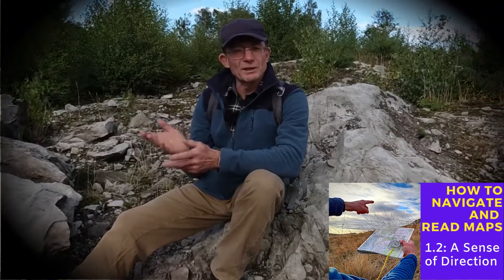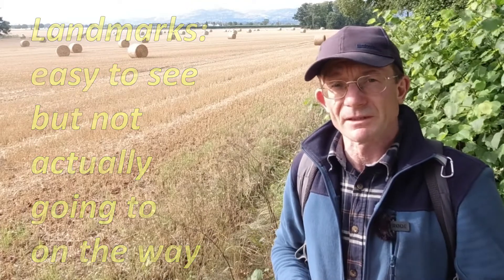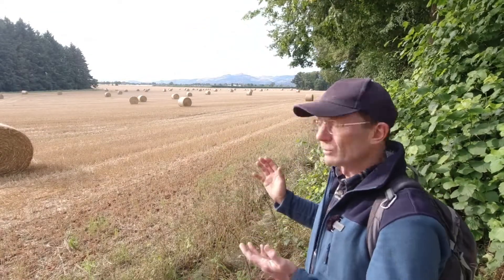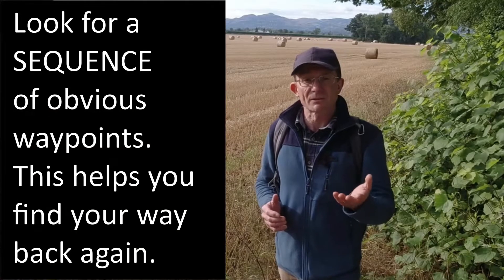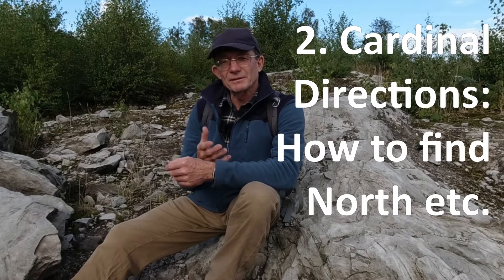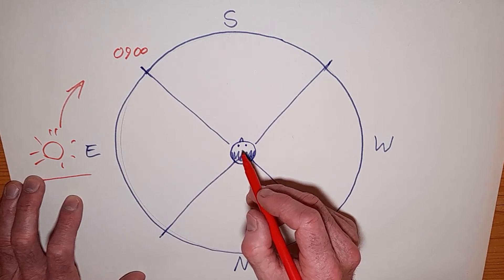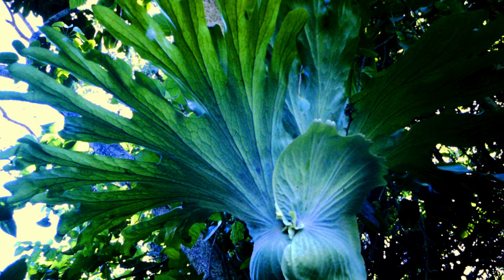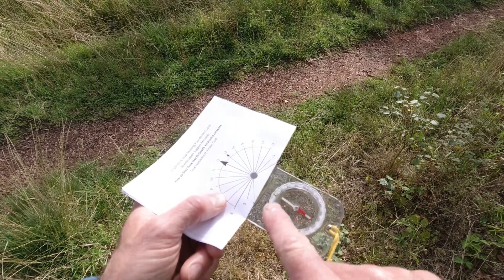How to Find Direction Without a Compass - Beginners Navigation Skills 1-2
Tips and techniques to help you get your orientation more easily and improve your sense of direction - no compass or old-style wristwatch needed!  Also a FREE resource DOWNLOAD you can use and print out to help you find direction more accurately, see below and in the video card link. I cover orienting yourself using what you can see around you as well as a couple of easy ways to find the Cardinal Directions - North, South, East and West - without needing a compass or an analog wristwatch (traditional-style with hands).
In this course, aimed at complete beginners, I take you through some of the basics, including a couple of free downloadable resources, to share with you techniques that have kept me on course for a long time now, in urban and rural/mountain environments.
This is a basic introduction and some things are covered in more depth later in the video series. PLEASE NOTE: I have a longer course that goes into more detail and introduces some more advanced navigation techniques but this is temporarily on hold while I resolve some issues with hosting the content and international sales and tax factors.  I will also post updates in the COMMUNITY TAB as things progress.  Thank you for your patience.

Please note, this is for personal, non-commercial use.
, or the one in the Banner above. thank you!

You can use the timecodes below to jump to specific sections of the session:
00:00 Beginning
00:22 Using reference points
01:24 In the City and Mall
02:53 Fixed Directions NSEW
04:33 Resource
05:01 Summary & What next?